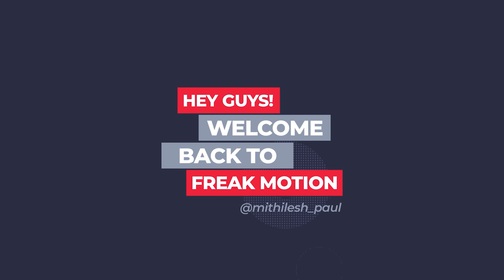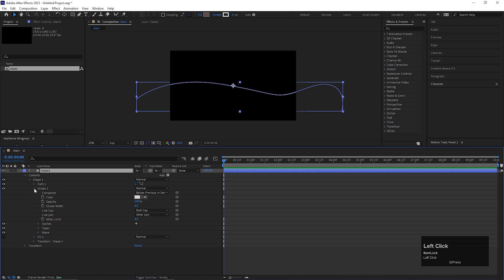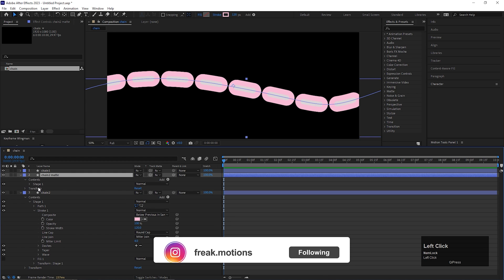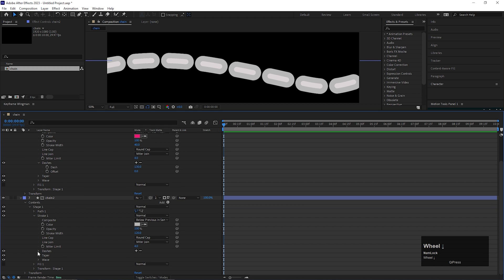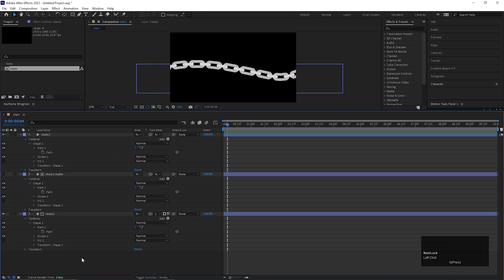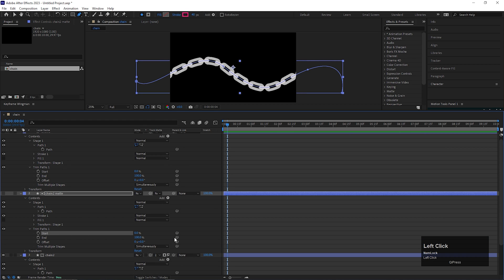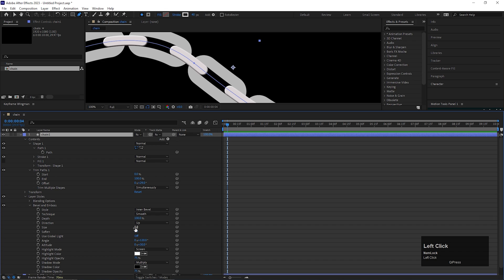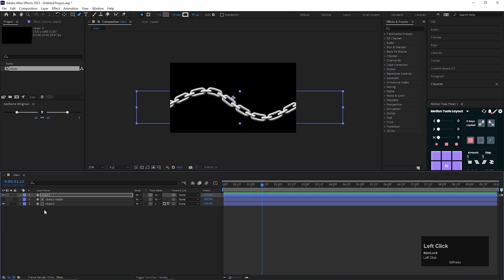Chain Animation Using Stroke Inside After Effects - Motion graphics tutorial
Hey, everyone in this after-effects tutorial I will show you how you can create chain animation by using stokes in After Effects.